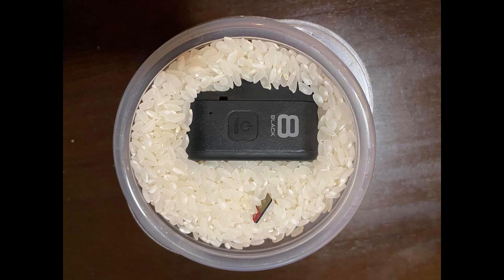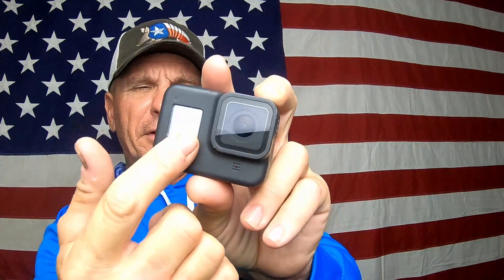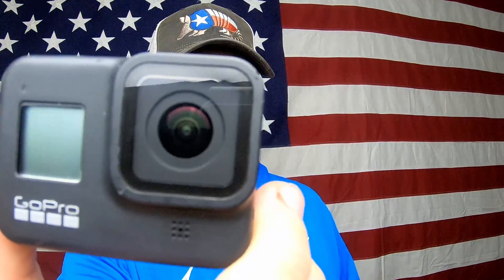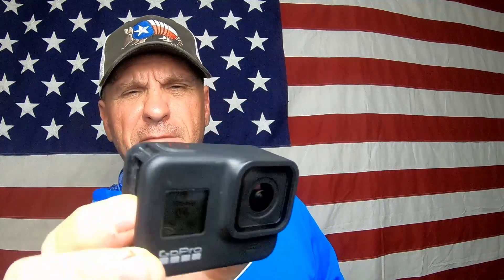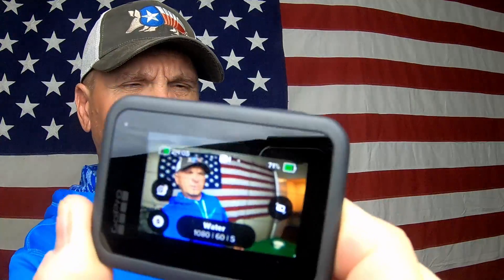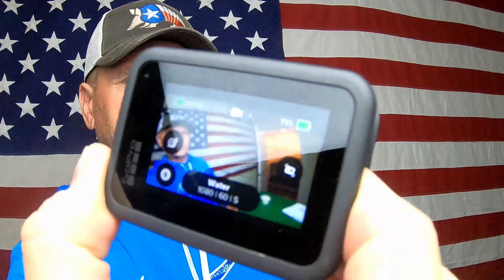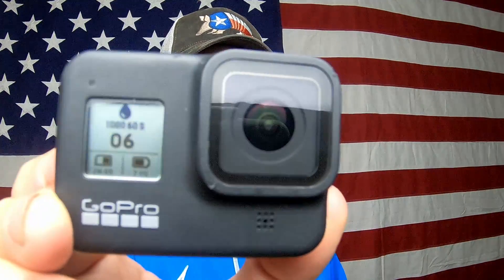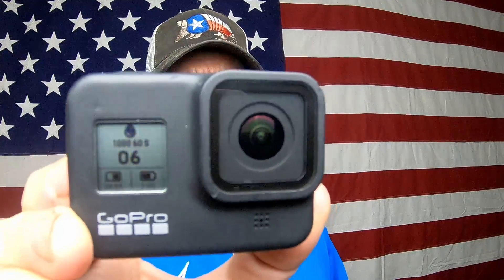Quick Way to repair water damaged GoPro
My GoPro Hero 8 Black went underwater for a few minutes with the side door off..  GoPro stopped working and you could see water between the lenses..